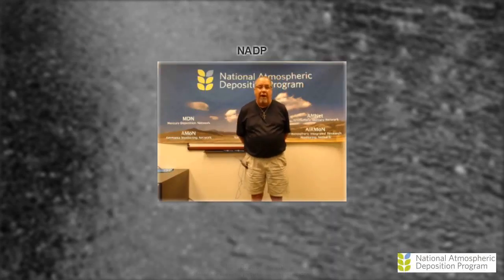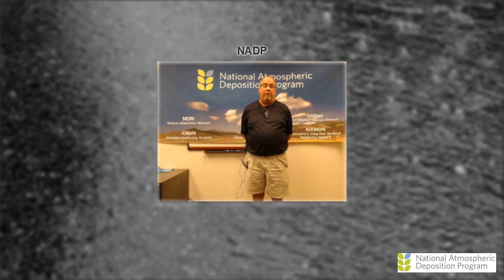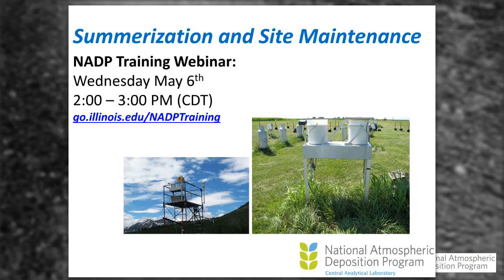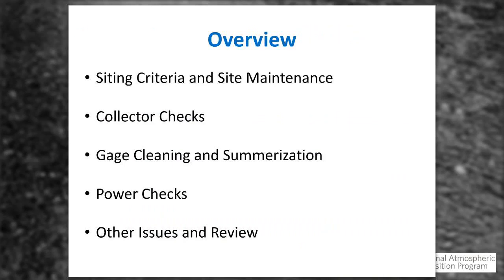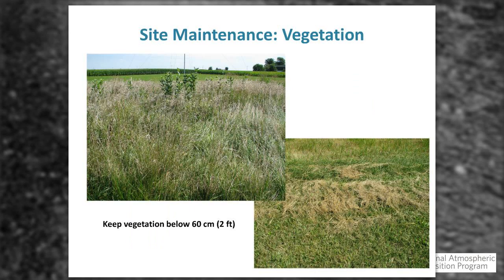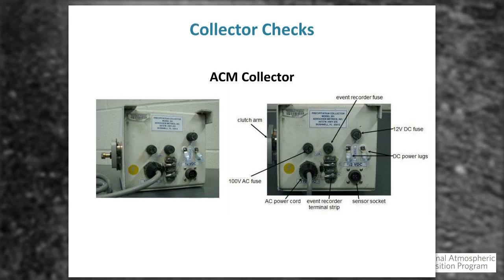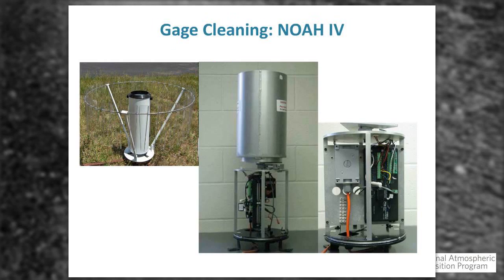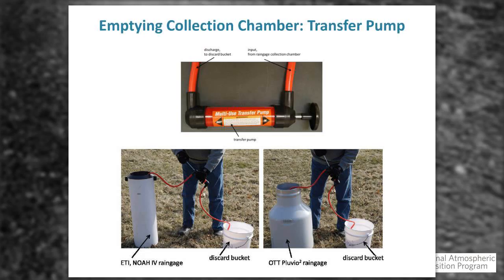Summerization and Site Maintenance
National Atmospheric Deposition Program/National Trends Network (NADP/NTN) Training Video made on May 6, 2015. This training video focuses on preparing for summer sample collection and maintenance of a NADP/NTN precipitation collection site.